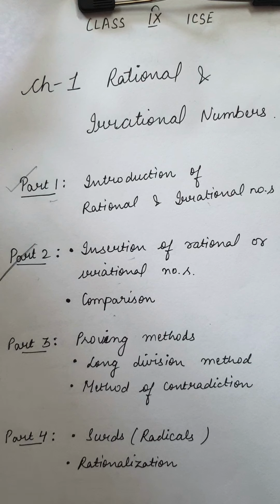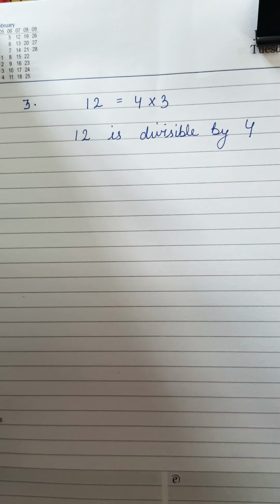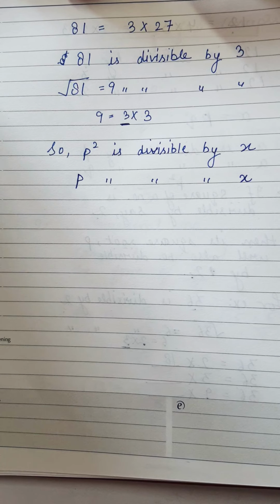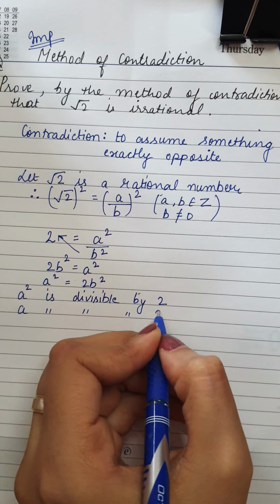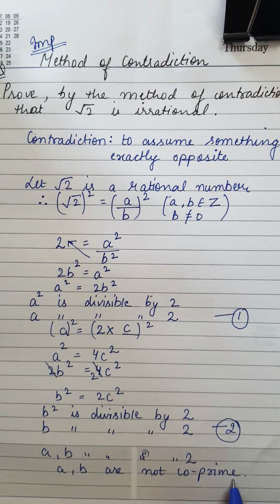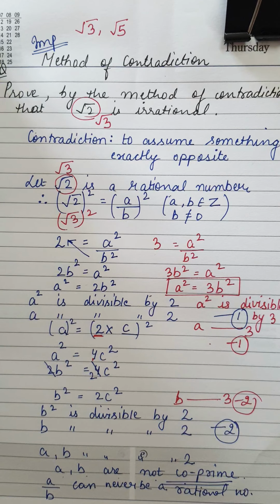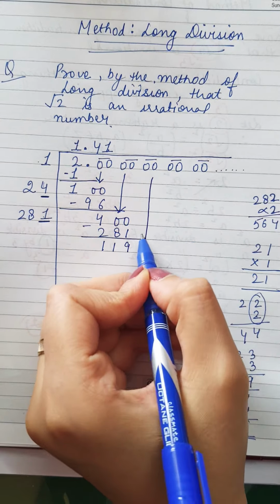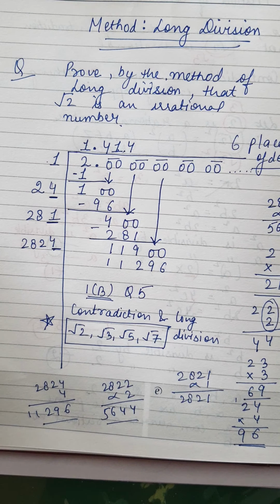ICSE IX Ch 1(part3) Rational and Irrational numbers: proofs of irrationality; contradiction method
Ch 1 proofs of irrationality( method of contradiction and long division)